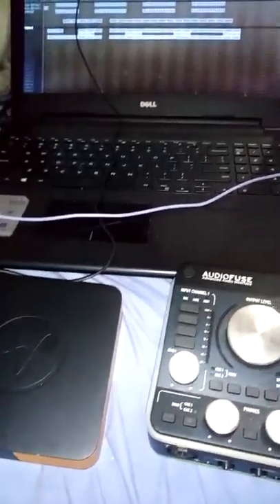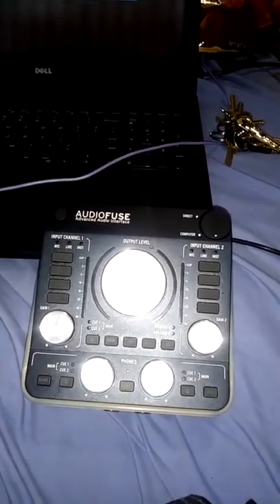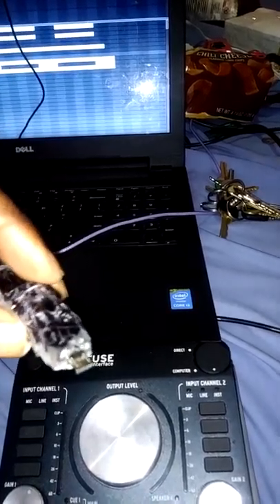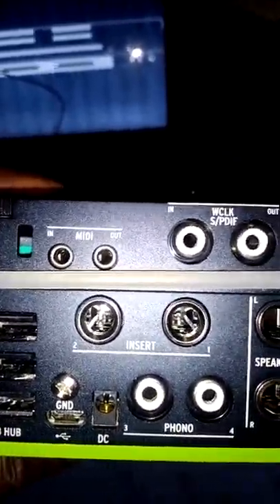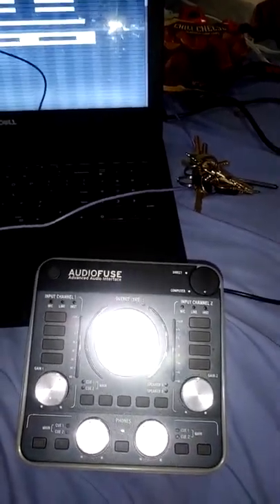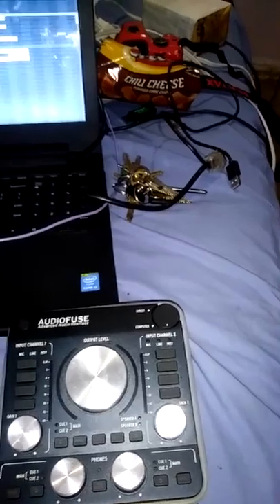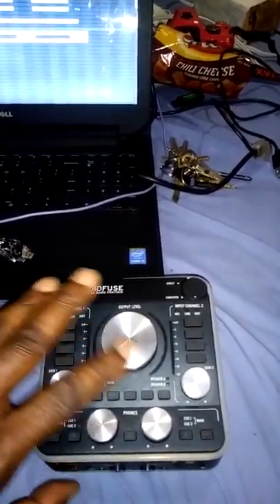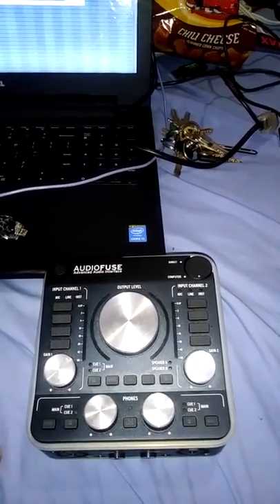AudioFuse review and info.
Audiofuse Review and needed information...

Updated Usage and sound performance.

I love this interface, Its sound is HD, its drivers are rock solid, and its smooth as butter. As I stated some of its weaknesses above, after my final review in usage and stability I will definitely be purchasing another. I cant wait to see where Arturia takes this product.

Happy Recording.